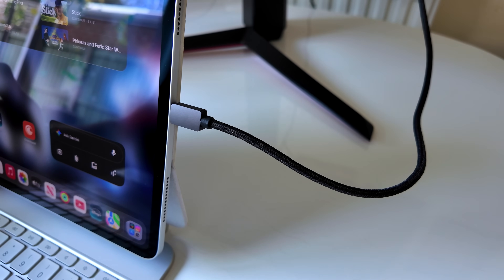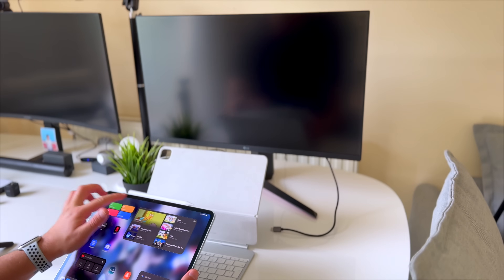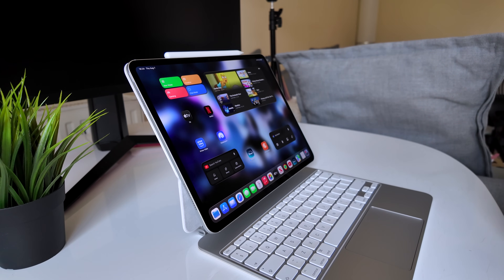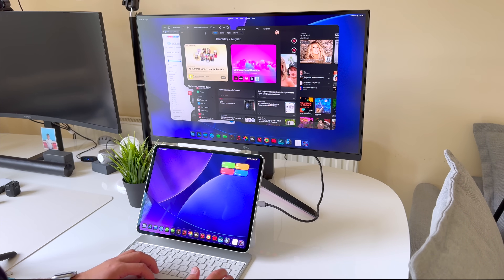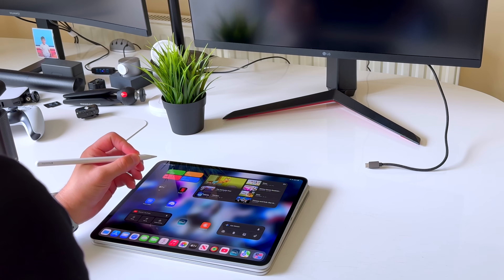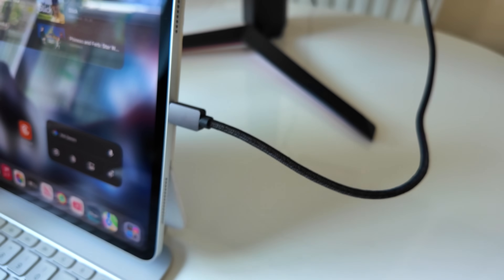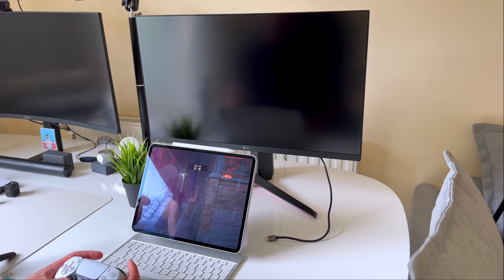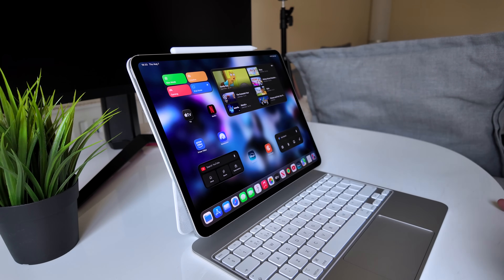iPad Pro Just Became Three Devices in One with This Apple Shortcuts Trick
The iPad Pro with iPadOS 26 just got a massive update, and with Apple Shortcuts, I've turned it into three devices in one. In this video, I'll show you how versatile the iPad can be with custom automations that can instantly switch the iPad Pro into a powerhouse of different modes depending on how I'm using it.

Chapters
0:00 Intro
1:28 iPad Mode
1:56 Mac Mode
4:18 Creative Mode
5:24 Gaming Mode
6:38 Back to the iPad
7:48 iPad as a second display
8:50 Mac's Universal Control
10:26 Outro

iPhone 15 Pro Max
MacBook Pro
iPad Pro M4
DJI Mic Mini 3
DJI OSMO Pocket 3
AirPods Max
iPhone 16